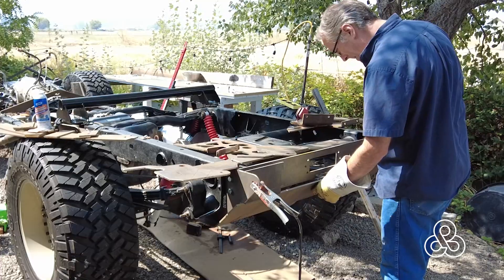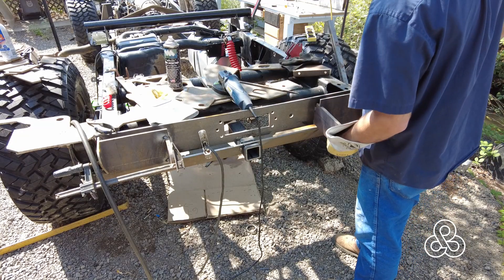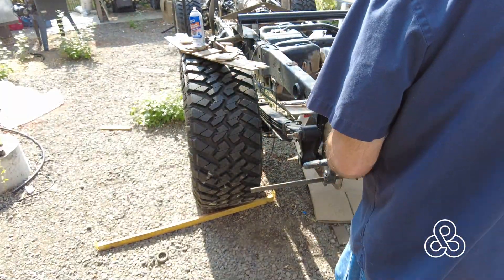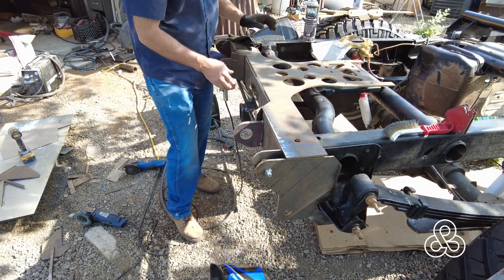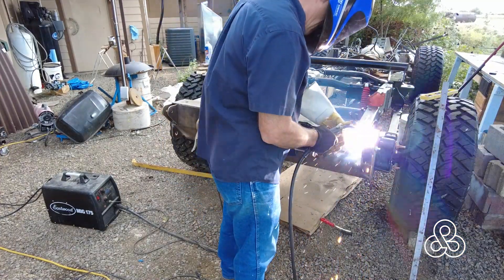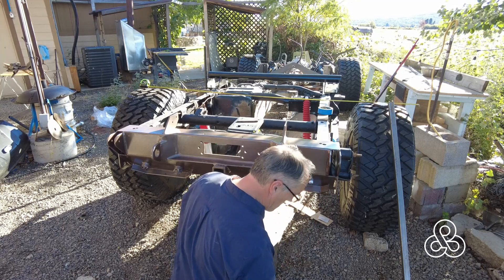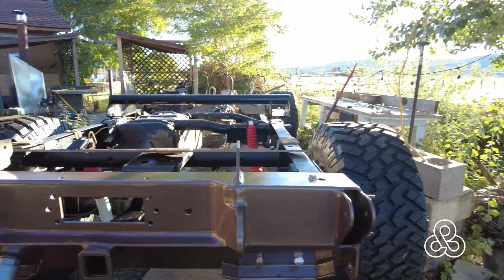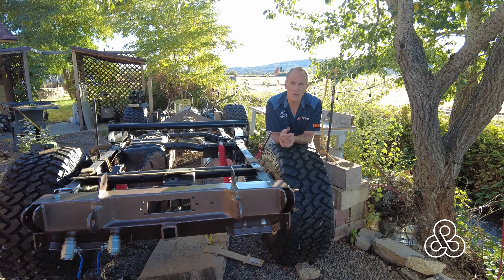L9 Rear bumper, Leviathan supervan overlander project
Trying to get as many chassis mounted parts finished before the installation of the cabin sub-frame. One of those projects is a sturdy rear bumper. In this video we fabricate just such a beast, with a center receiver for a pintle hook, 4 anchor points and the mounting pivots for our flotation tank/amphibious propulsion system.